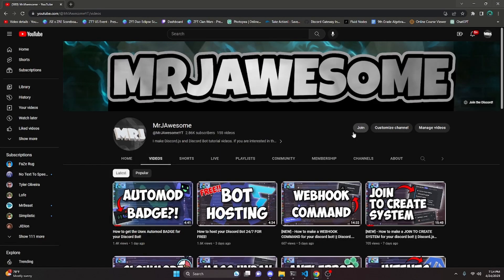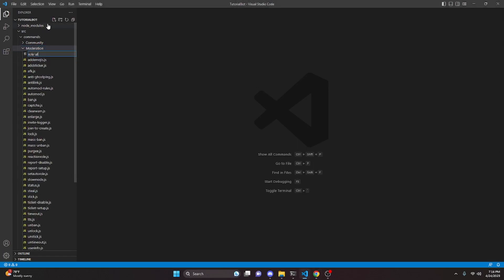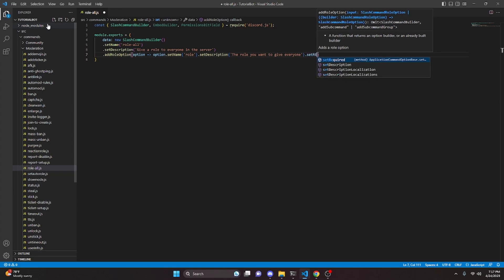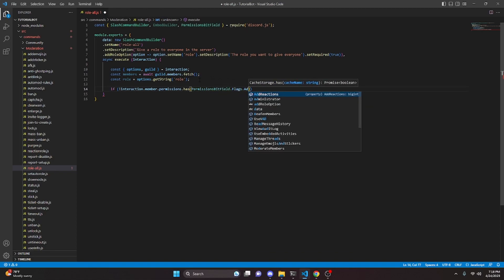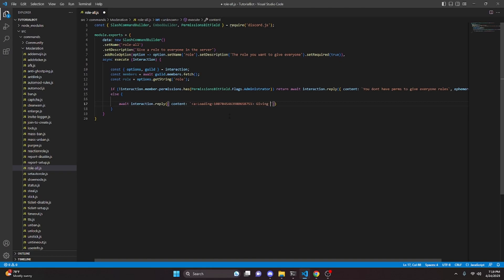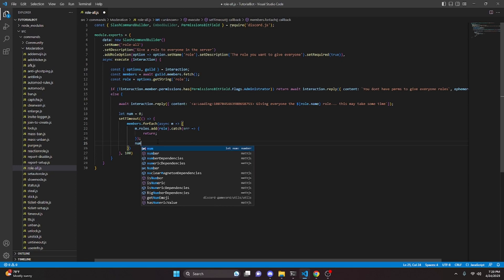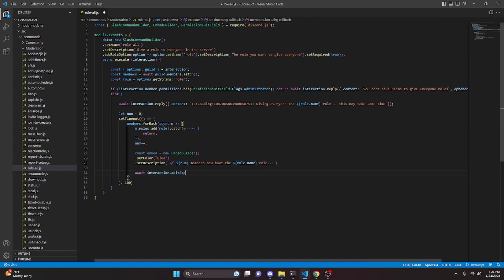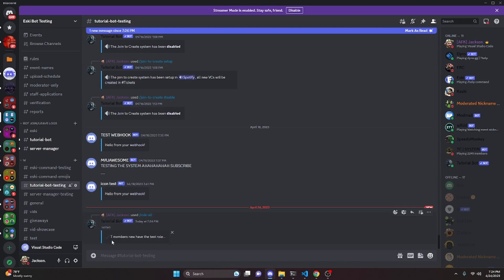How to make a ROLE ALL command for your Discord Bot! || Discord.js V14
This is how you can give everyone in your server a role with a discord bot!